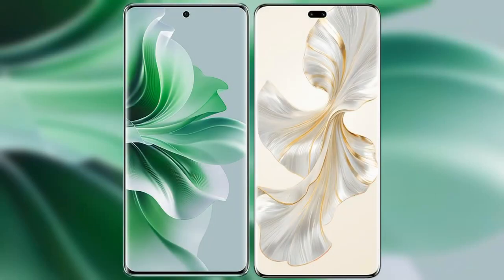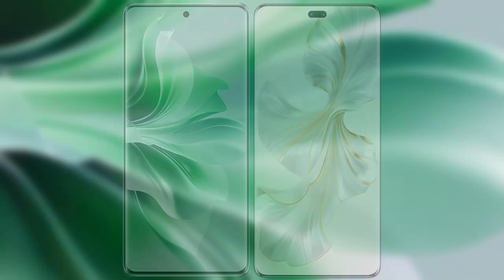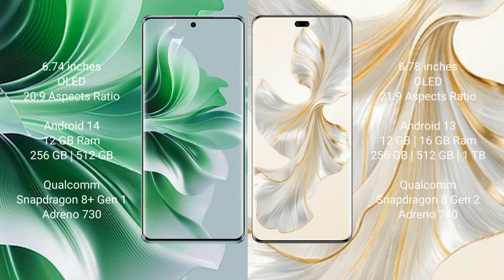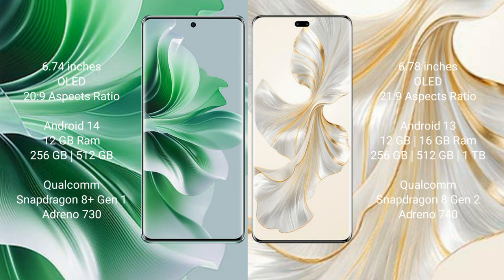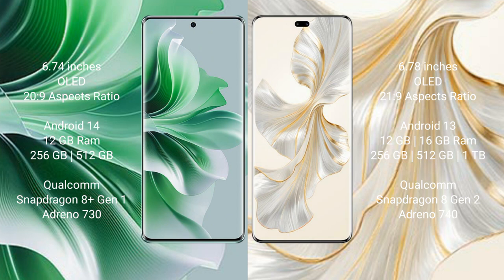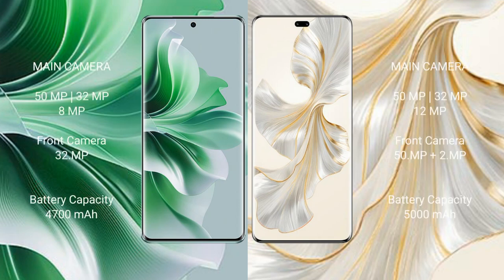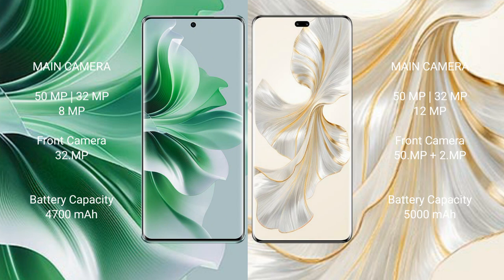Oppo Reno 11 Pro vs Honor 100 Pro Review